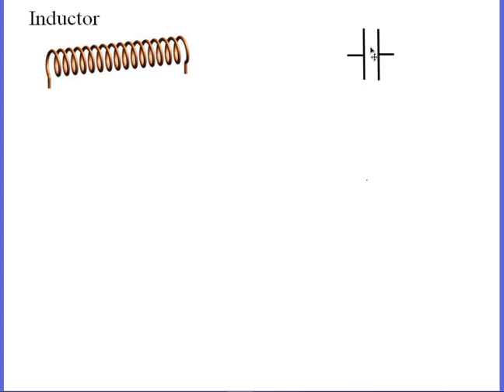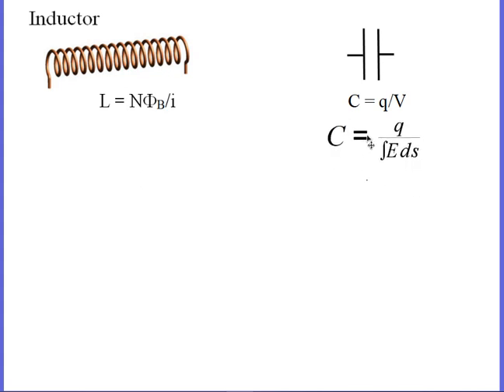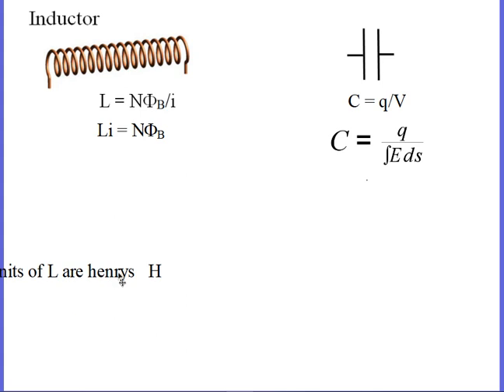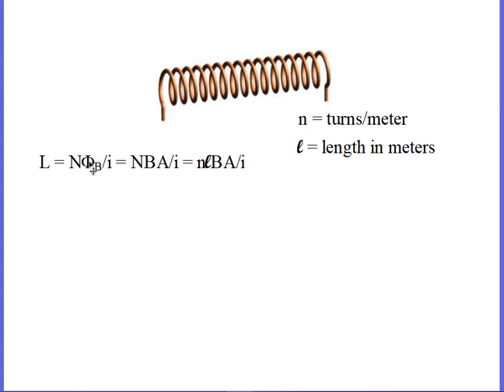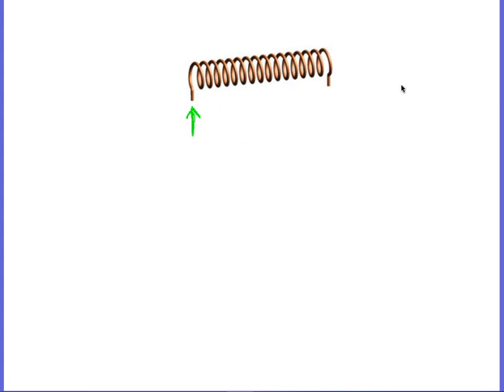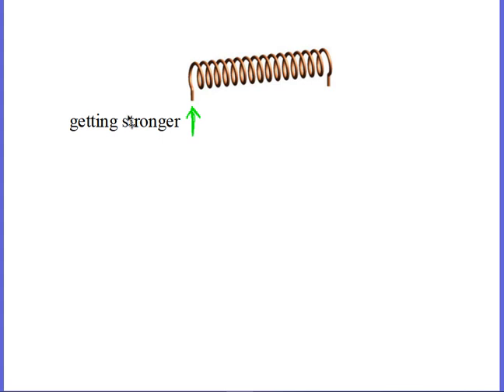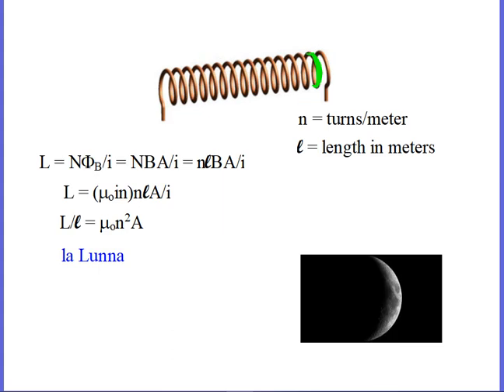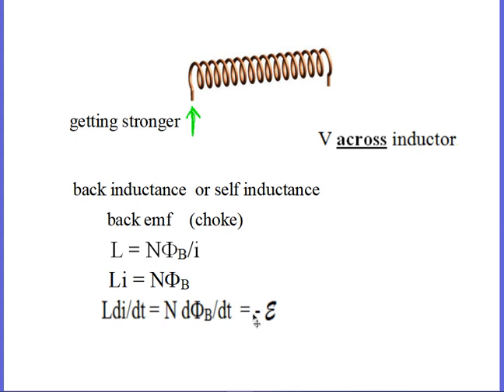Day 34 Inductance